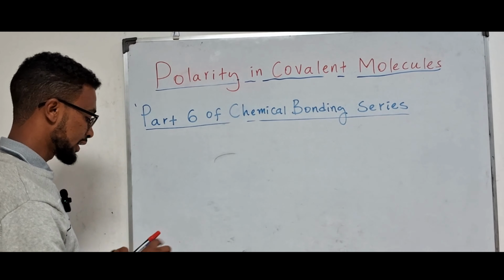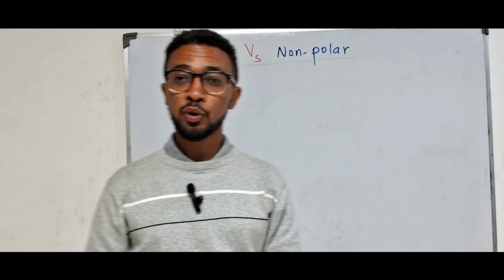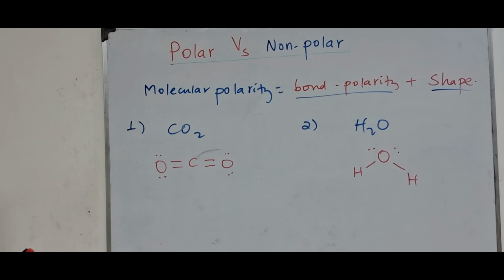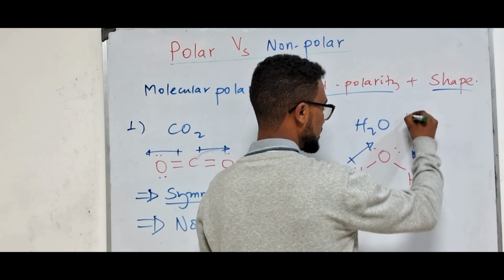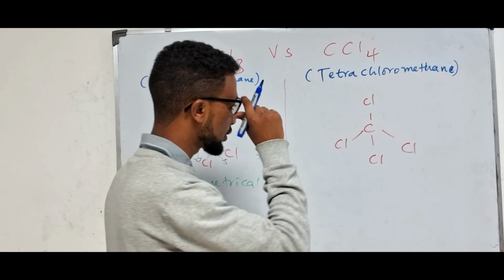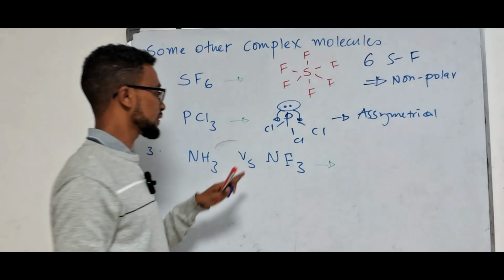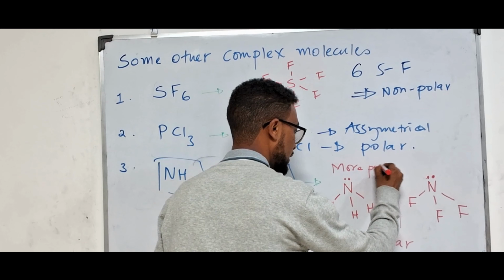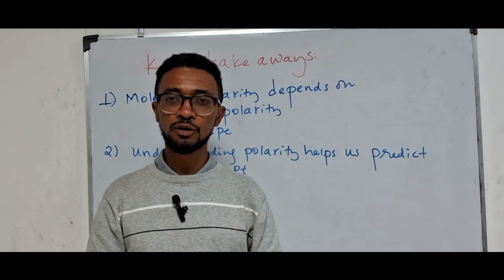Grade 11 Chemistry | Unit 2 | Part 6 | Polarity in Covalent Molecules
In this lesson, we explore polarity in covalent molecules—a key concept in chemical bonding. You’ll learn:
✔ What causes polarity in molecules
✔ How electronegativity differences determine bond polarity
✔ The role of molecular geometry in overall molecular polarity
✔ The effects that polarity has on properties of covalent molecules

This vide chemicalbonding chemistry completechemistry covalentbond covalentbonding education ionicbond ionicbonding lewisstructure o is part of the Ethiopian Grade 11 Chemistry, Unit 2, and is essential for students preparing for the national exam. Watch to strengthen your understanding and boost your chemistry skills!